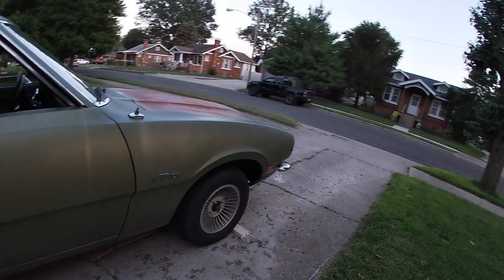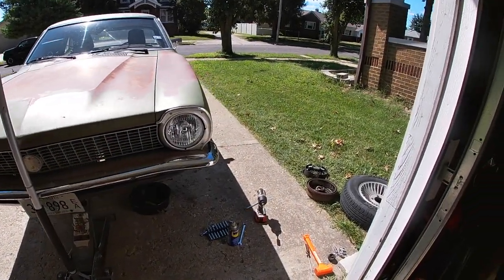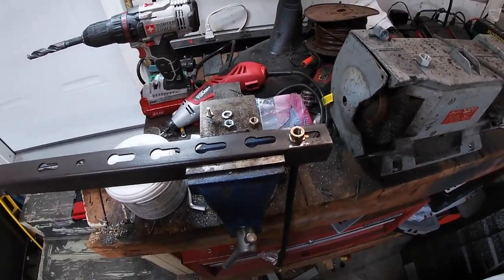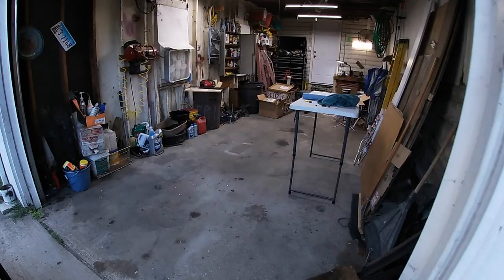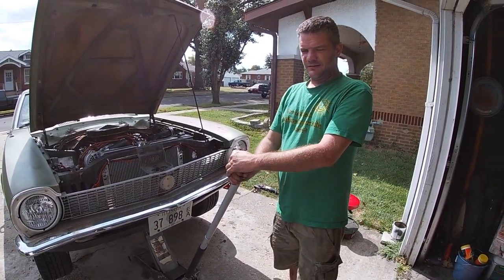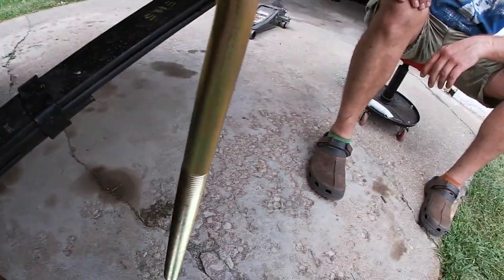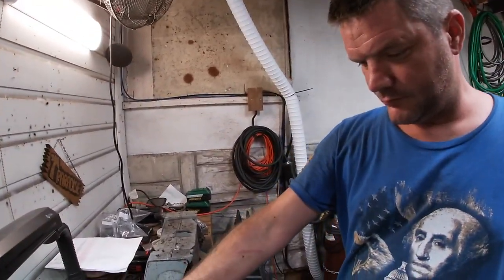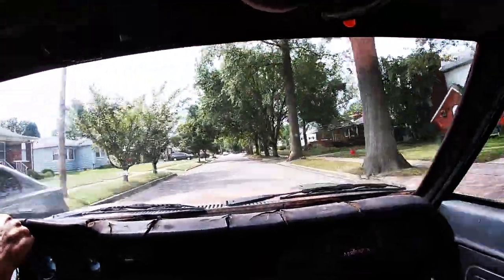The Maverick got an Ebay 5 Lug Swap, NEW Tires, Wheels and Disc Brakes!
This time we converted the maverick to 5 lug, front disc brakes, lowered all four corners and finished it off with new wheels and tires!